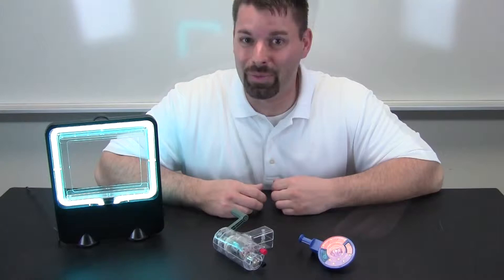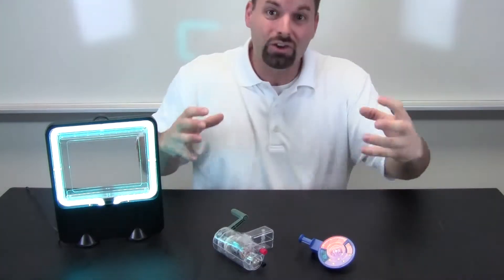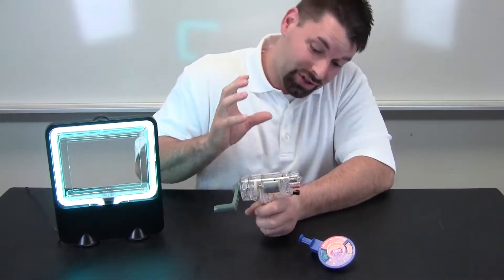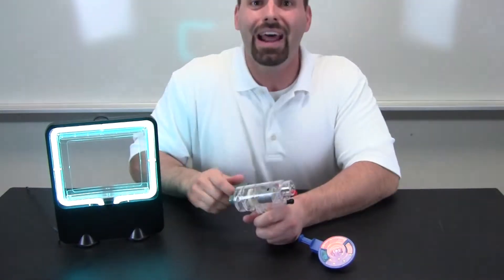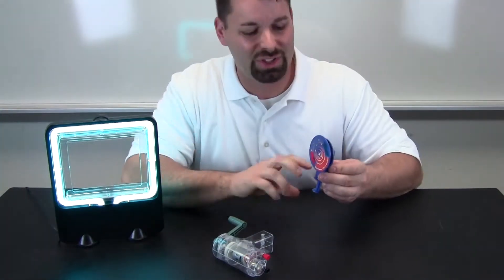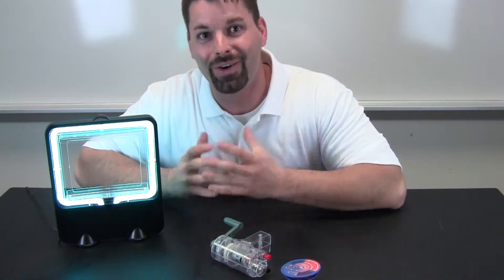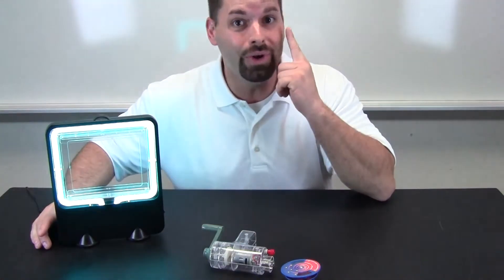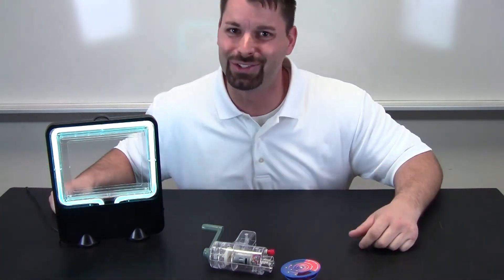Energy Changes Form!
Jared changes mechanical energy to light, heat and sound energy.